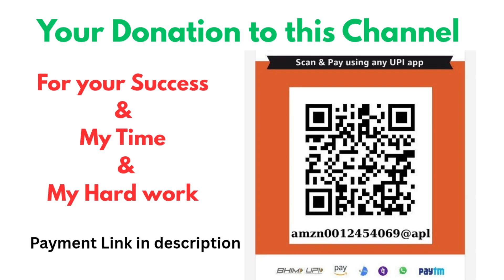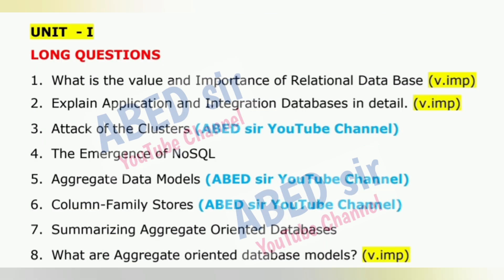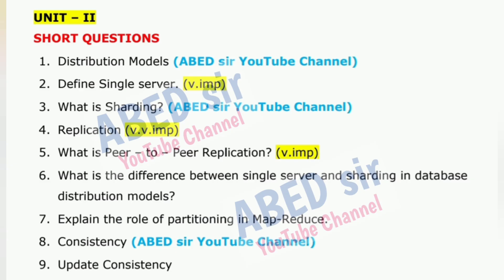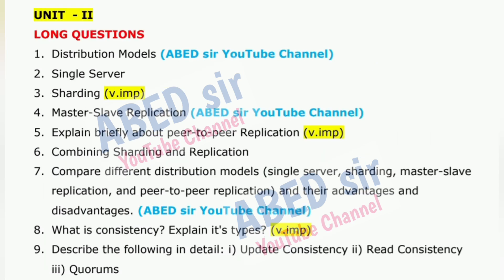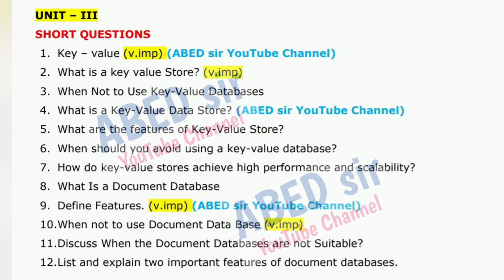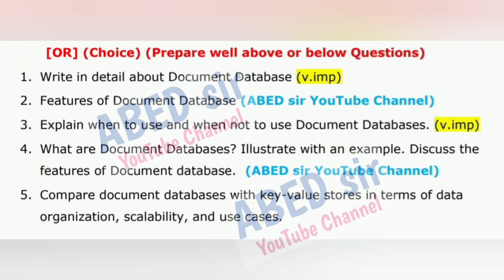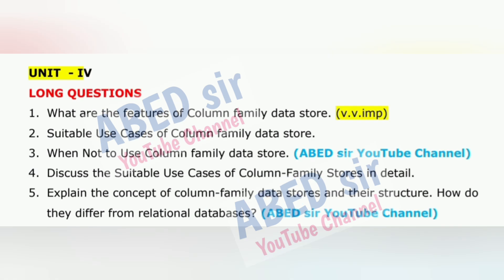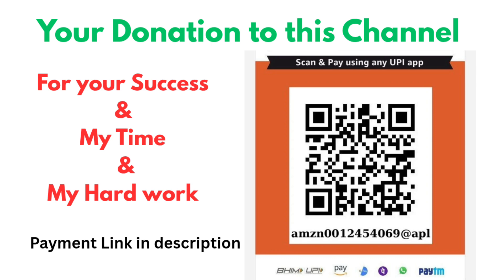No SQL Database Important Questions 2025-26 BSc 5th Semester V Sem Data Science Imp OU KU TU PU SU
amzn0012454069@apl